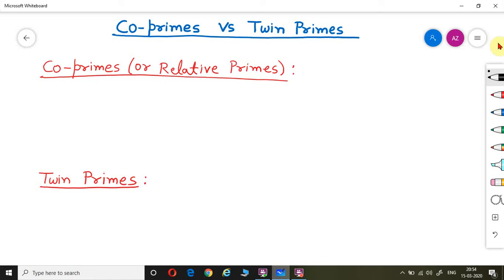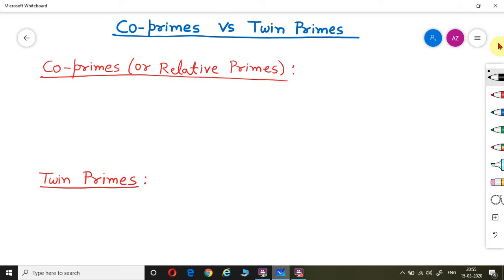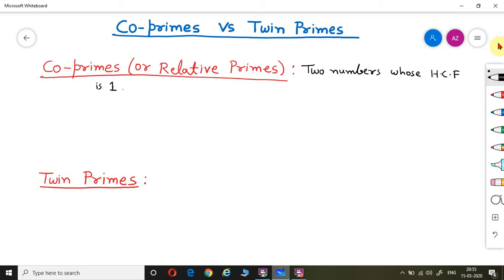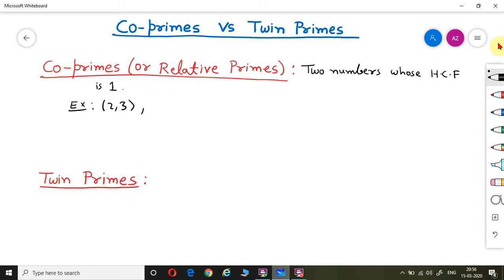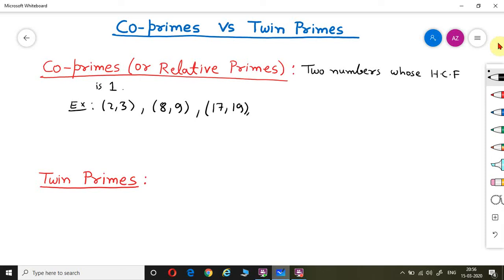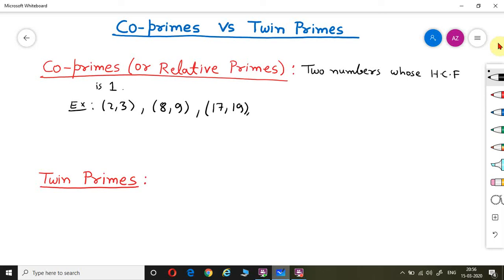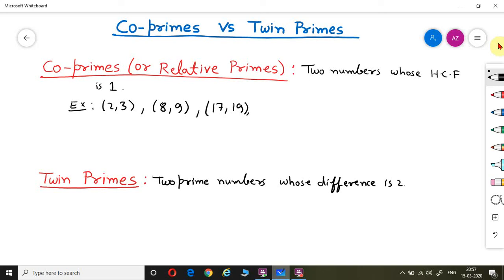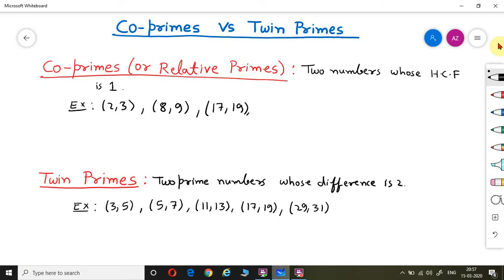Co-primes vs Twin Primes in English for SSC CGL / NTPC / CHSL / UPTET / STETs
co-prime number,
coprime,
co-prime number means,
coprime numbers 1 to 100,
coprime number kya hote hain,
co-prime numbers between 1 to 100,
coprime number kya hai,
co prime number kaun se hote hain,
co prime and composite numbers,
coprime numbers,
coprime and twin prime,
twin coprime numbers,
coprime calculator,
co prime number class 5,
composite and coprime numbers,
co-prime definition,
co prime number definition in hindi,
definition of coprime number,
co prime example,
explain co prime number,
co-prime factor,
find coprime numbers,
co prime number hindi,
co prime number in hindi,
co prime number in english,
coprime kya hota hai,
coprime ki se kehte hain,
coprime ka hindi mein kya kehte hain,
co-prime meaning,
co-prime meaning in hindi,
meaning of co prime number,
coprime no means,
method coprime,
coprime no,
coprime no. definition,